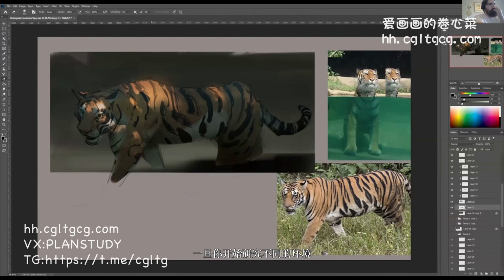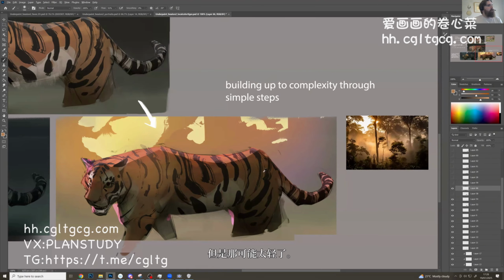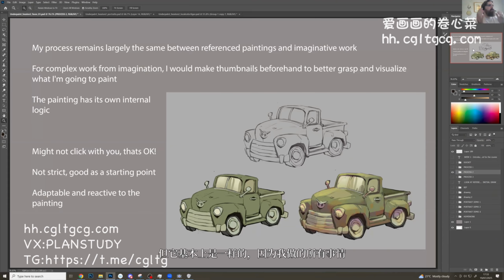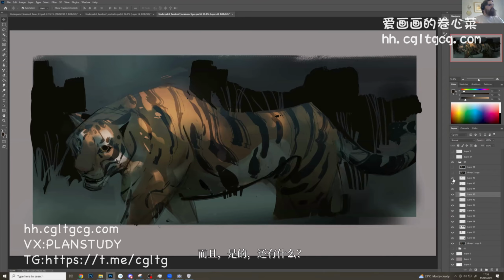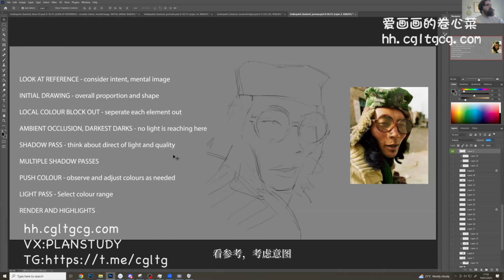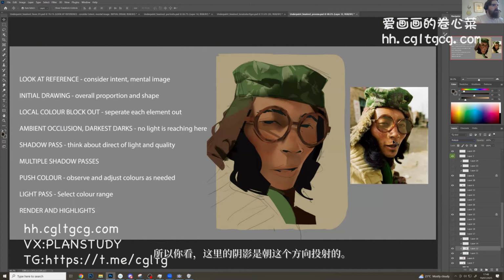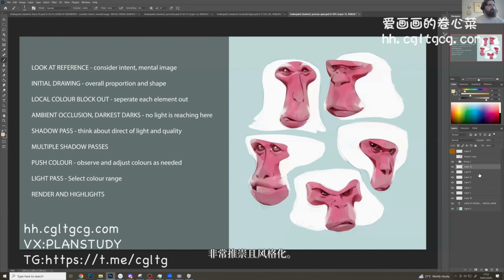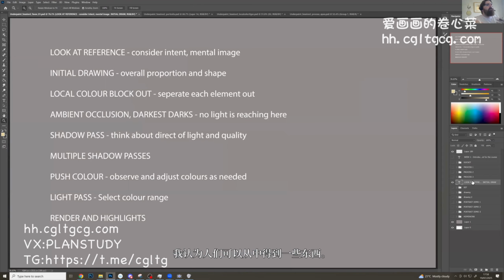WEEK 2 02